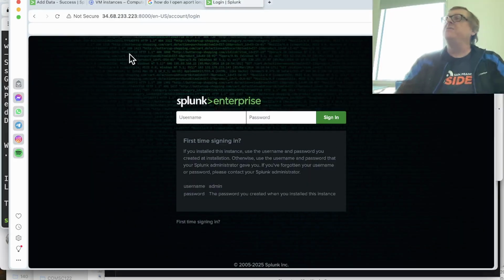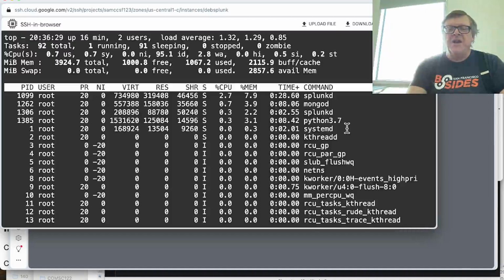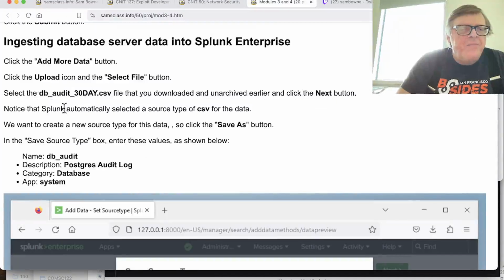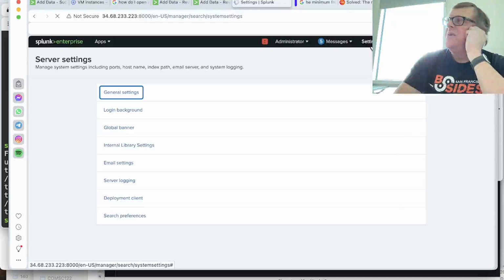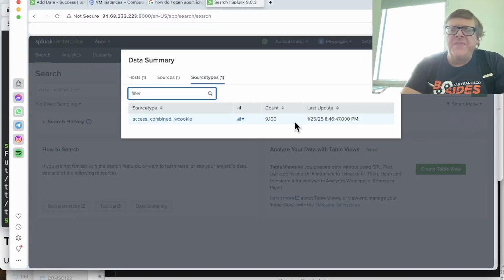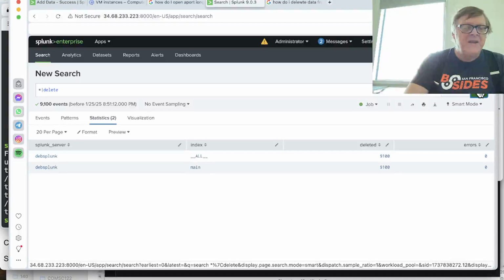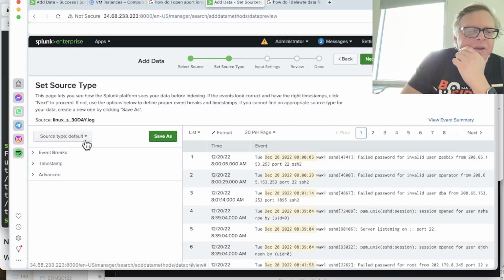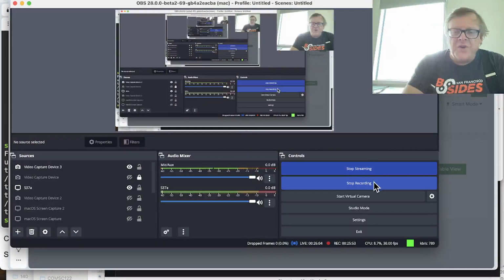Proj Mod3 4b